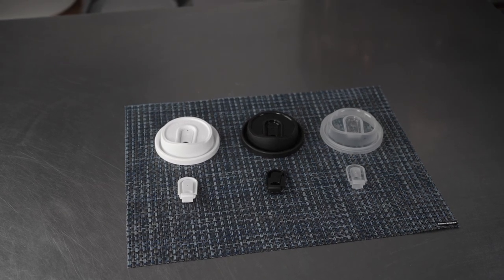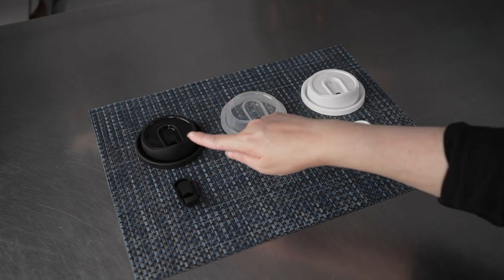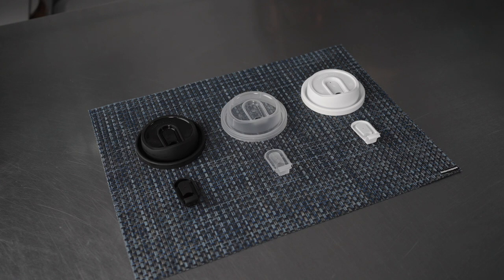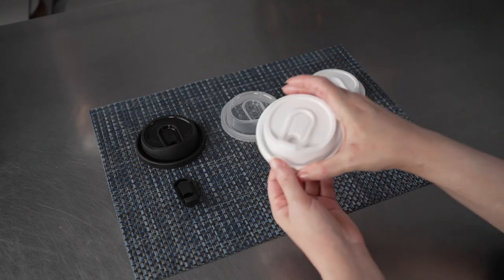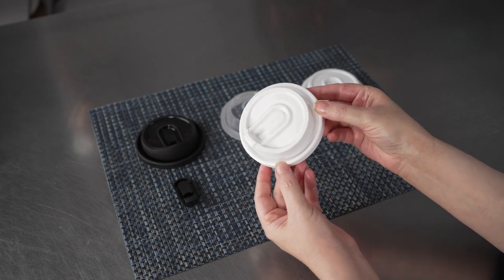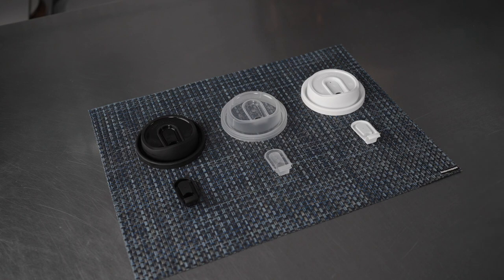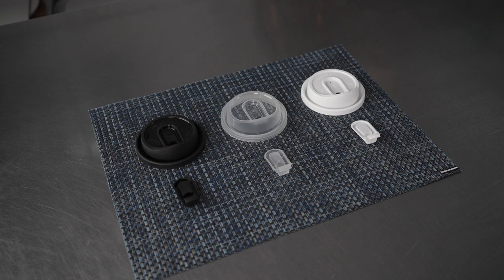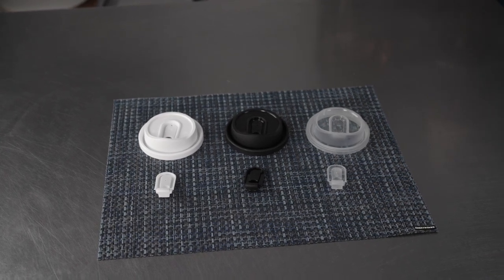Restpresso Coffee Cup Lids with Detachable Plug - RWA1070B, RWA1070C, RWA1070W - Restaurantware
Check out this product demonstration video of the Restpresso Coffee Cup Lids with Detachable Plug from Restaurantware.
Item codes:
RWA1070B
RWA1070C
RWA1070W